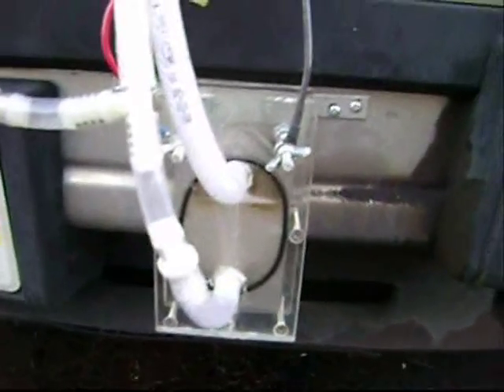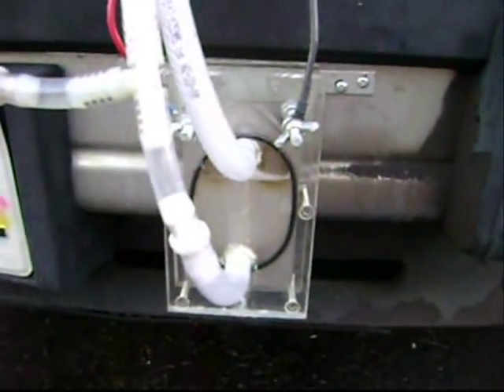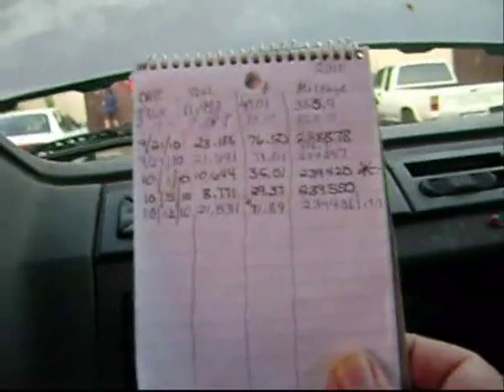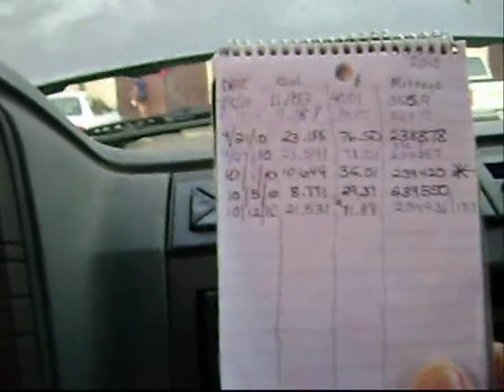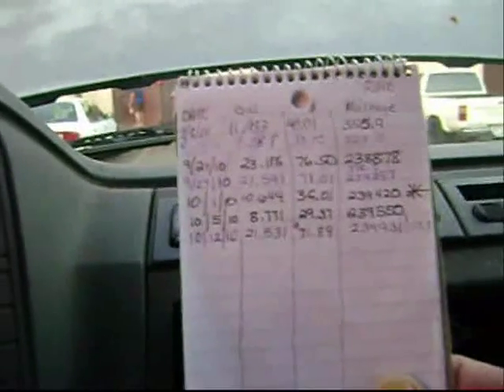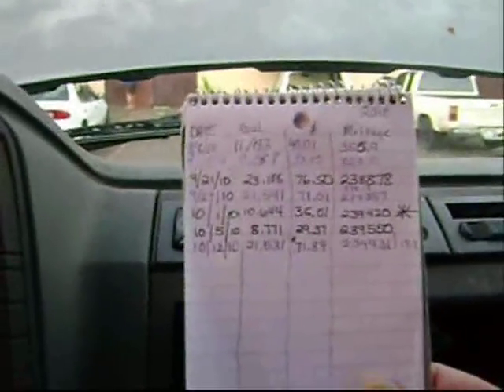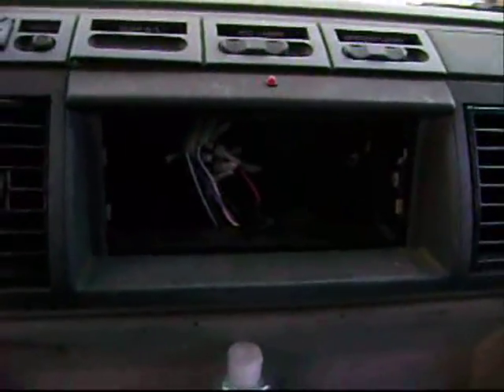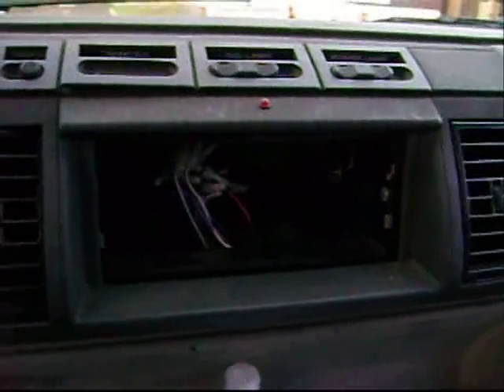Does HHO Really Work 5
Today is October 12, 2010. We did a complete fill-up with over 21 gallons, and found that our overall average MPG was 17.7 MPG. This is up from our baseline average of 16.67. So we are getting a gain of 1 MPG as it is now. This is good news because the last time we checked it seemed that we lost some mileage. This proves that you need to go through a whole tank and not take short trips.